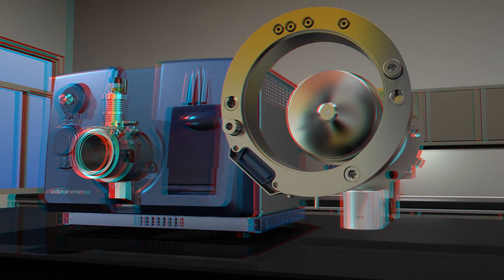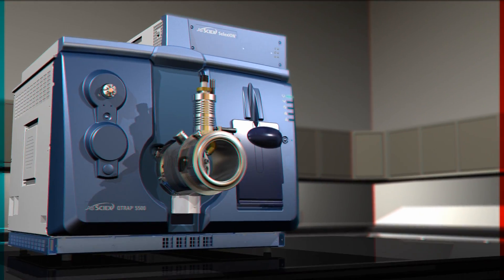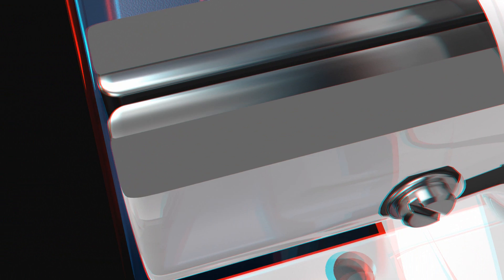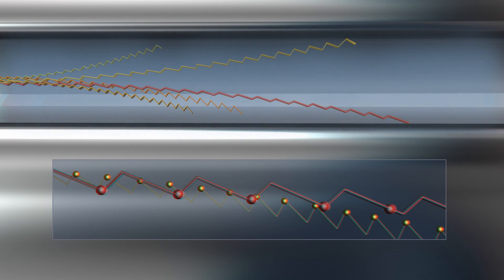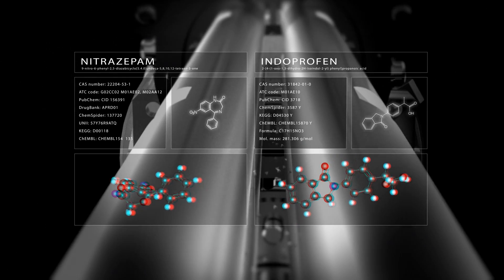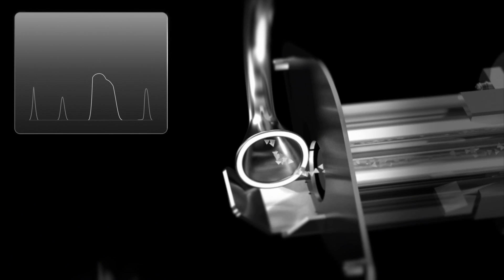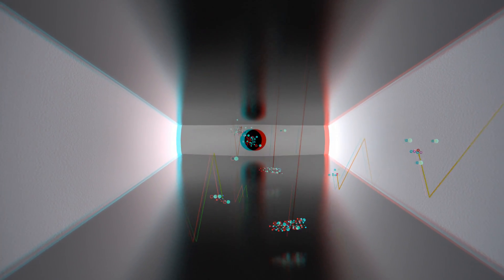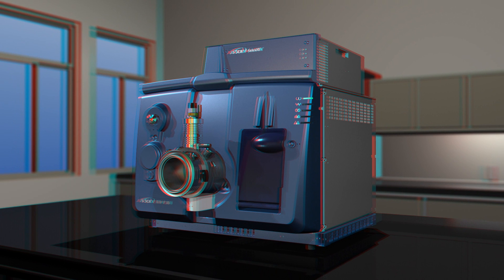SCIEX SelexION Technology in 3D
The SCIEX SelexION™ Technology device is an effective ion mobility spectrometry tool for improving data quality in the quantitation and characterization of challenging samples requiring advanced analytical selectivity.

SelexION™ Technology on the SCIEX Triple Quad™ 5500 and QTRAP® 5500 Systems delivers a new dimension of selectivity and performance for applications requiring the separation of isobaric species, elimination of challenging co-eluting contaminants and reduction of high background noise.